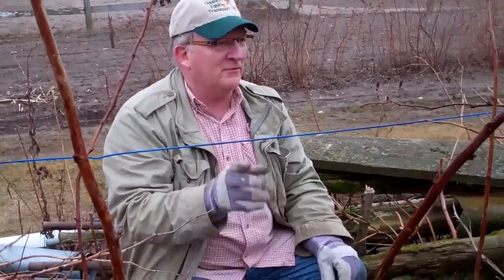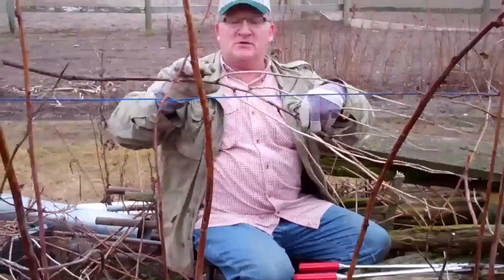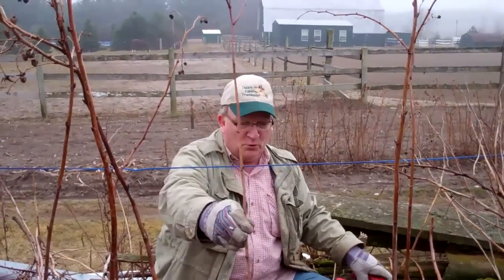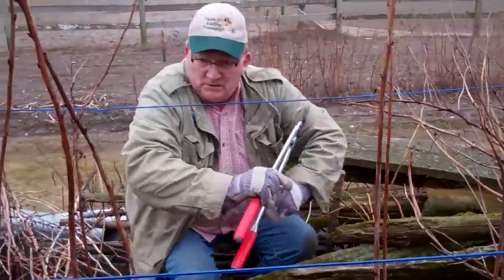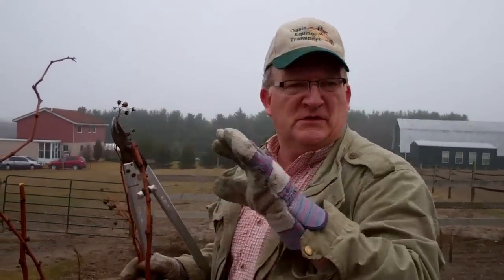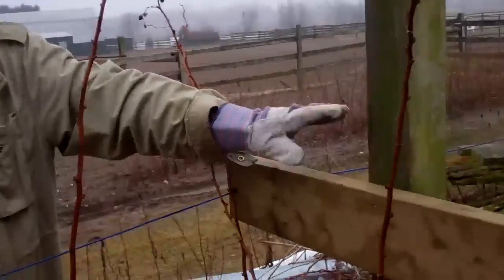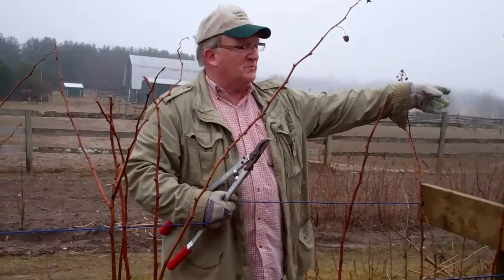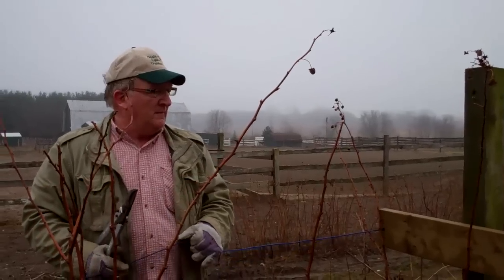Thinning Raspberries Part One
How to thin Raspberry canes